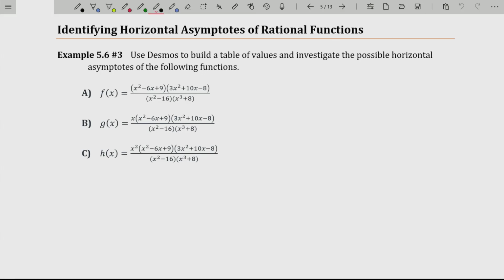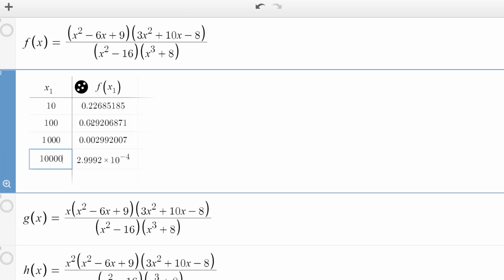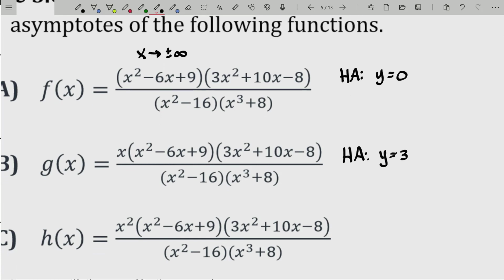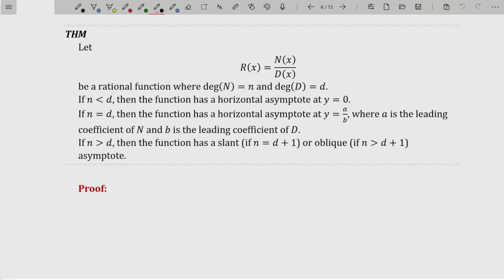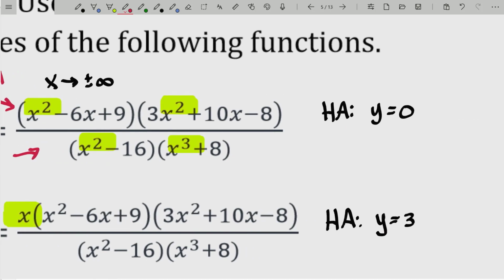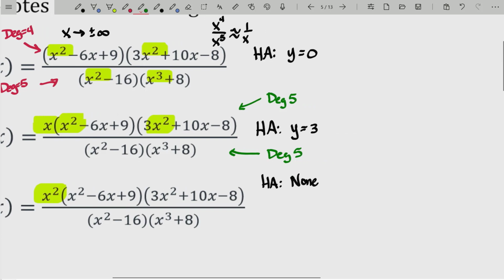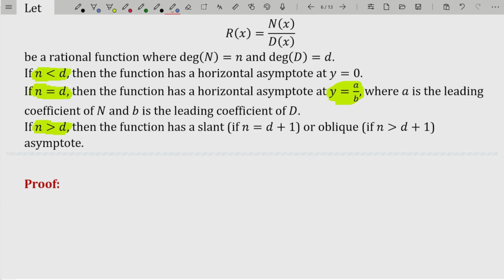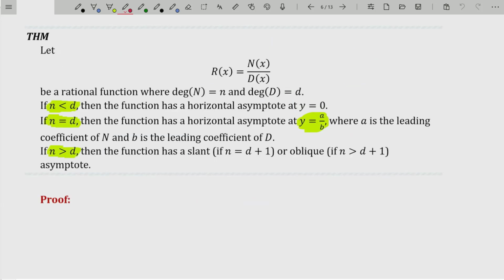Rational Functions - Identifying Horizontal Asymptotes of Rational Functions